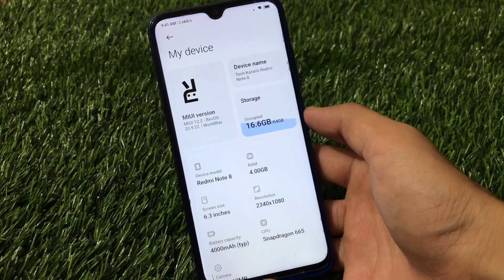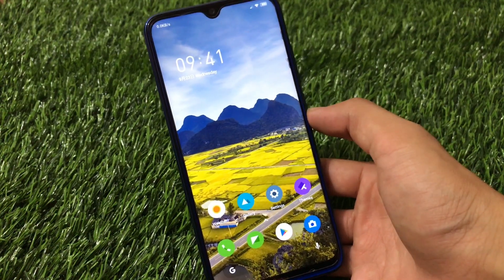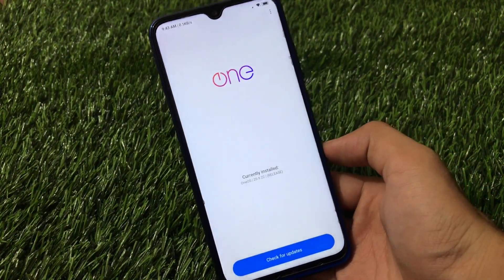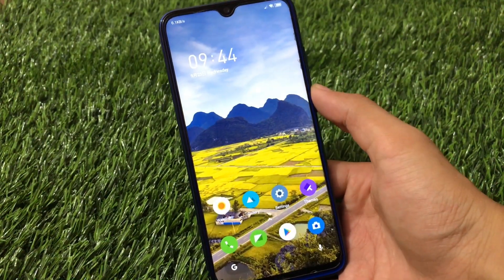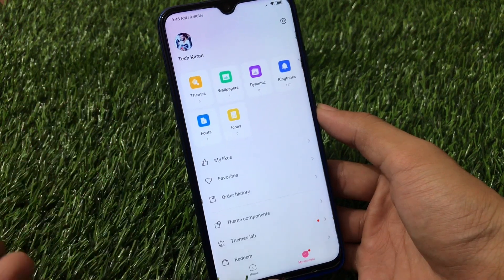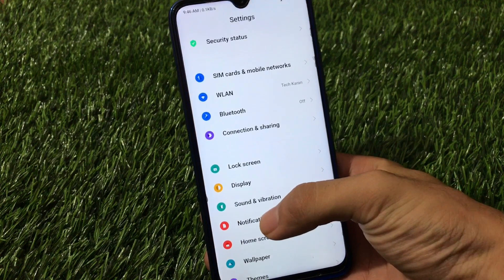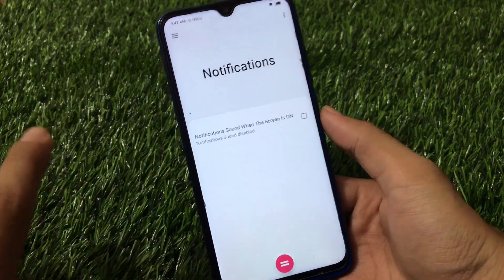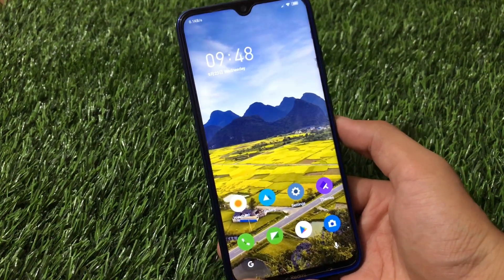RevOS v20.9.22 - New Logo , RevOS Settings & Performance Master ? 🔥🔥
In this Video, I am gonna show you "RevOS v20.9.22 - New Logo , RevOS Settings & Performance Master ? 🔥🔥" Make Sure to watch this video till the end to understand everything.